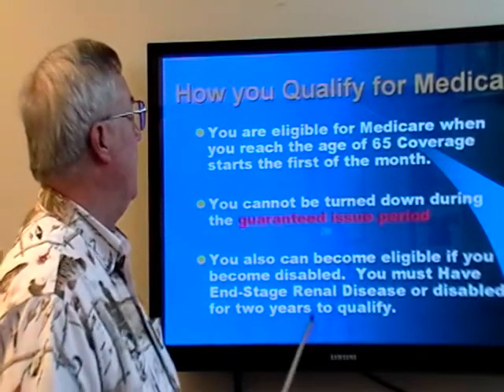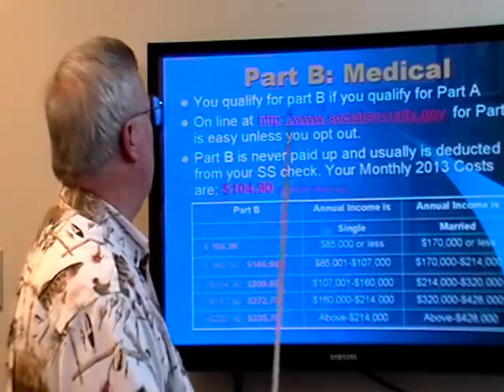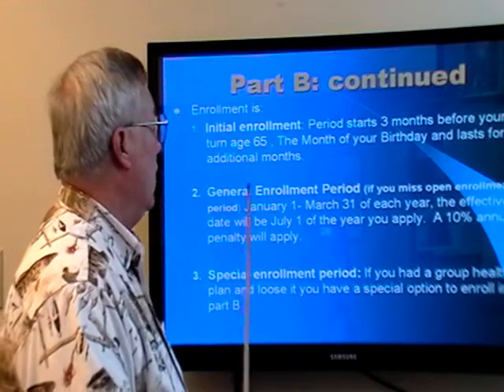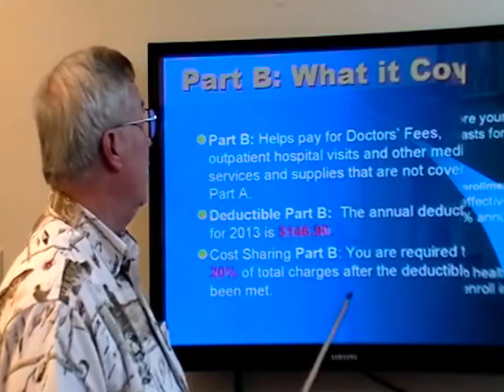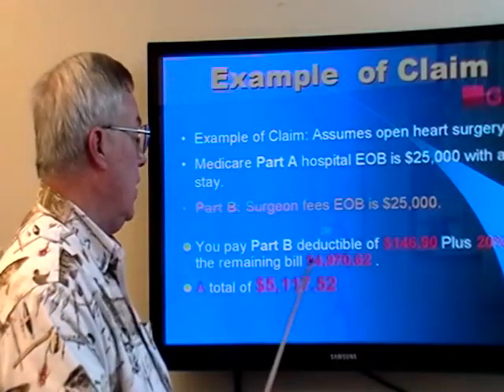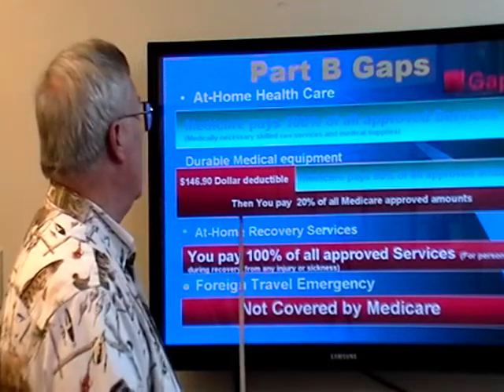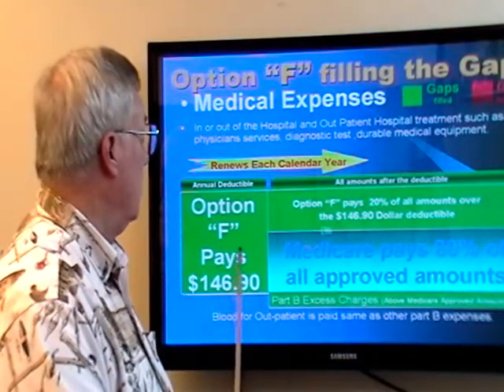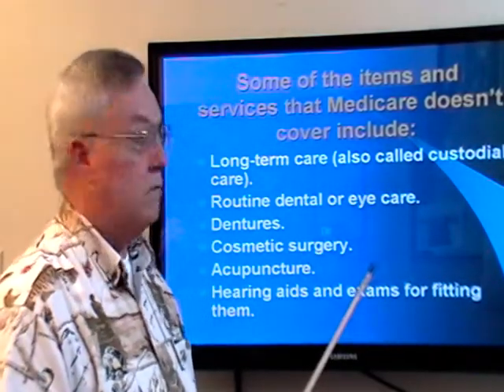CMS Medicare Plan part B 2013, Medicare plan made simple and explained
Medicare plans from CM S, Part A, B, C, D are difficult to understand.  The Gary McCarron of the explains Medicare part B in a concise mini seminar, Learn what Part B covers, The Gaps in Part B and how to fill the Gaps with a Medicare policy often called a Medi-gap plan.